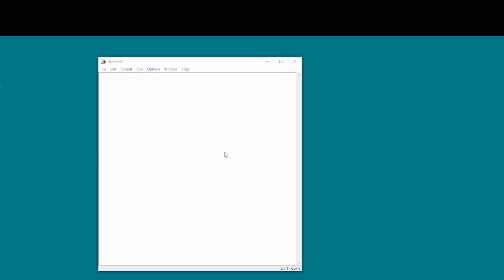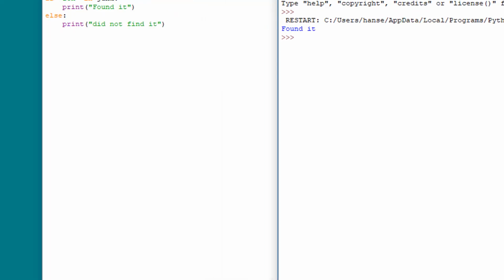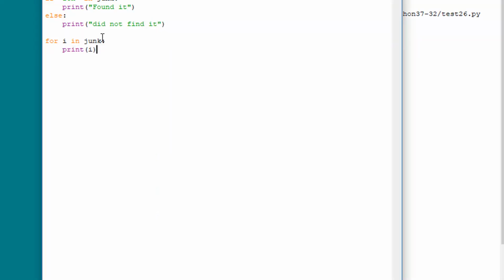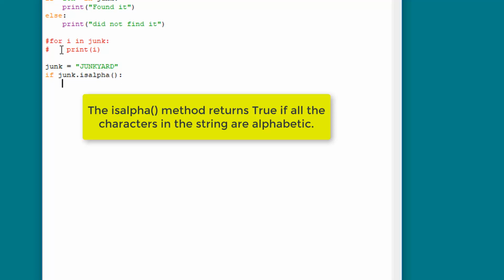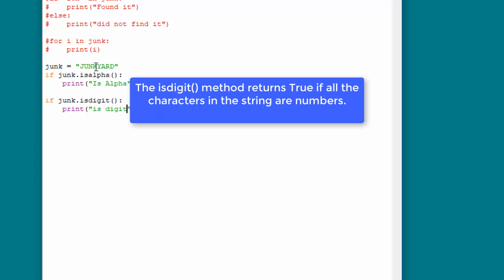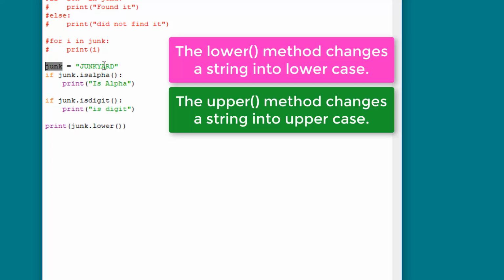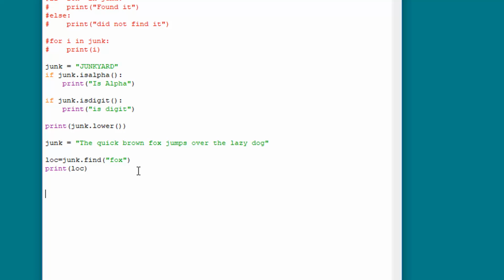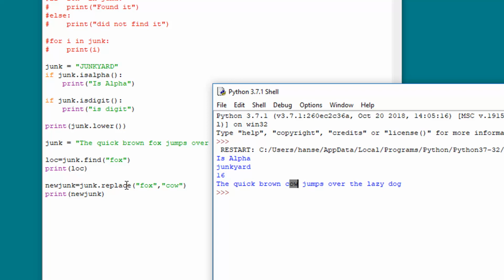Chapter 10 part 2 nexus12272018